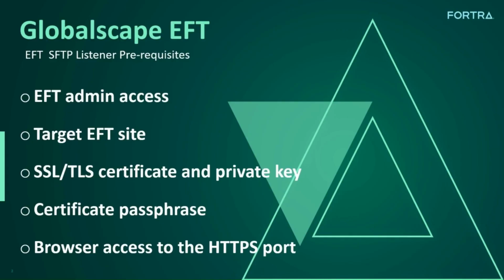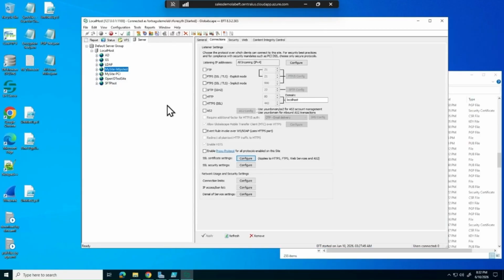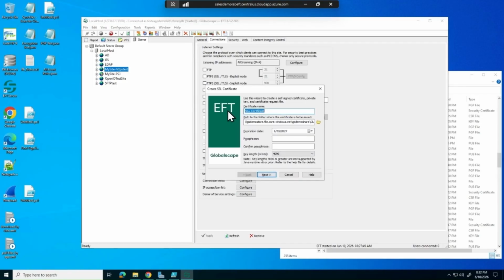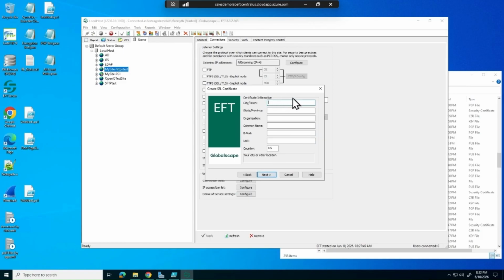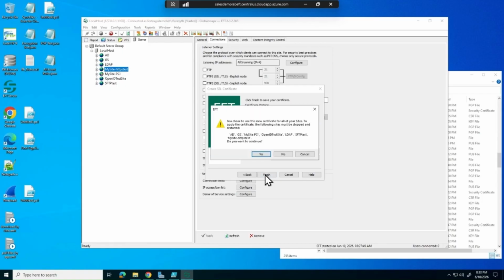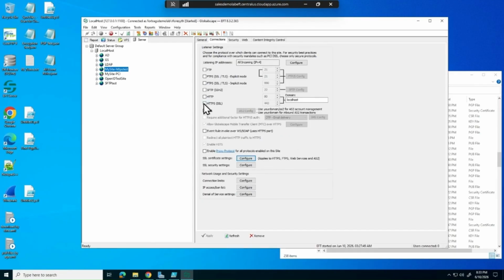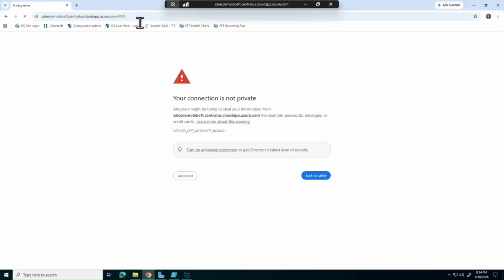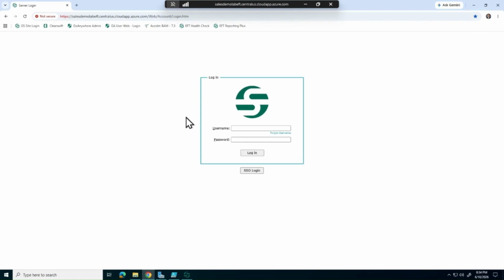Introduction to Globalscape EFT HTTPS Listener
Learn how to configure the HTTPS listener in Globalscape EFT and secure file transfers with SSL encryption. In this step-by-step walkthrough, Richard Forsyth demonstrates how to create and assign an SSL certificate, enable HTTPS on your EFT site, validate the configuration, and confirm secure browser access.

Whether you're using a signed certificate or a self-signed certificate, this video shows how to quickly set up secure HTTPS connections for web transfers, browser access, and automated workflows in EFT.